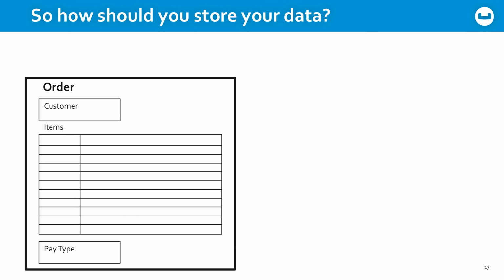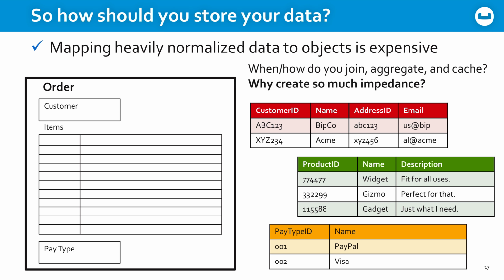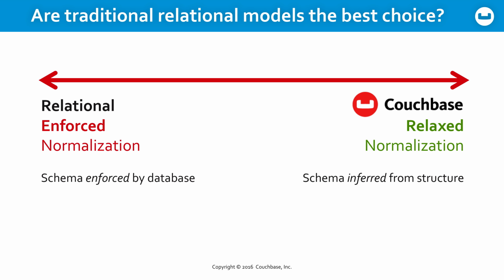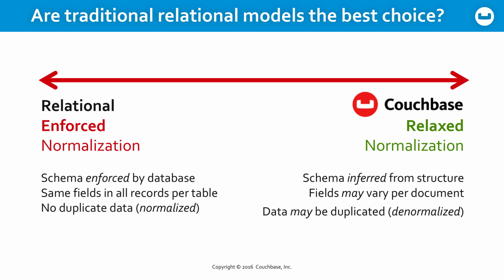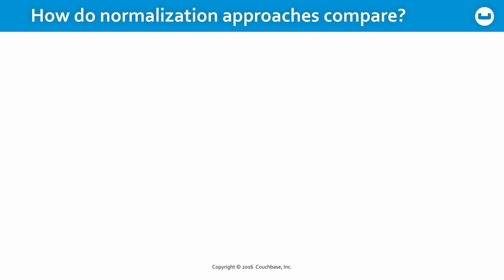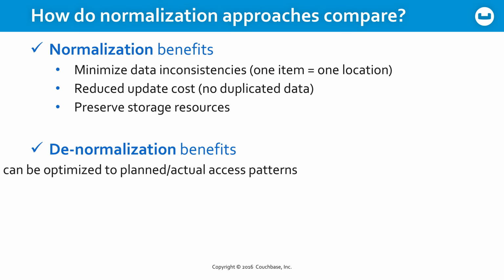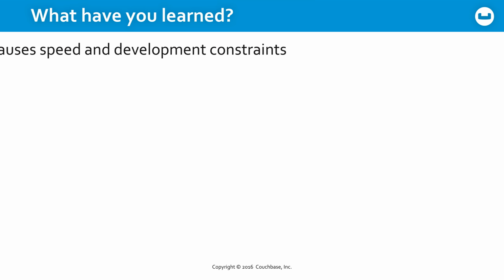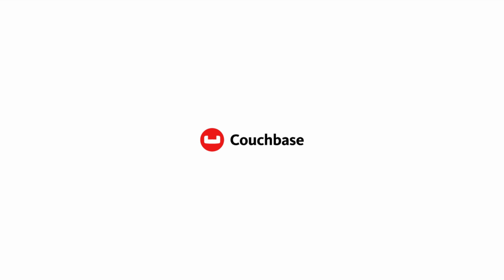CB105 Lesson 2 - Why relax your data model?